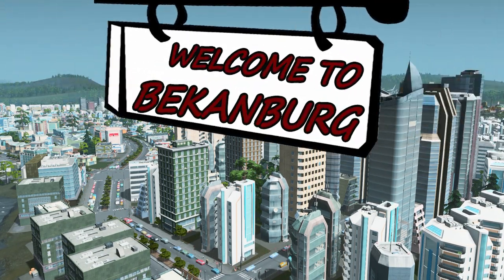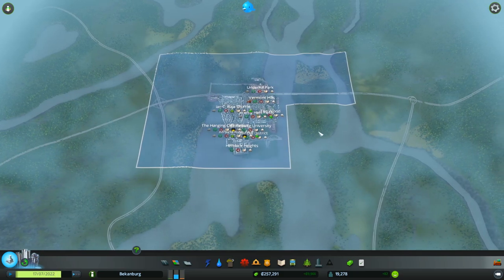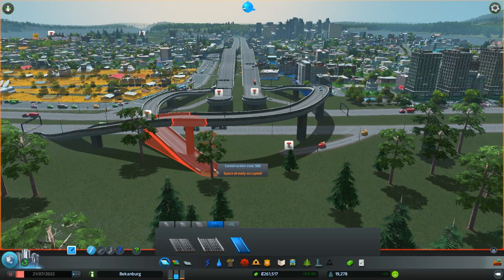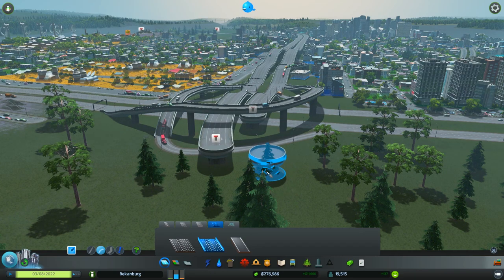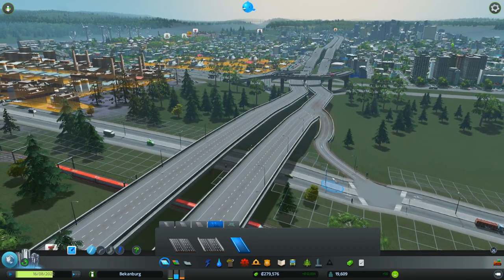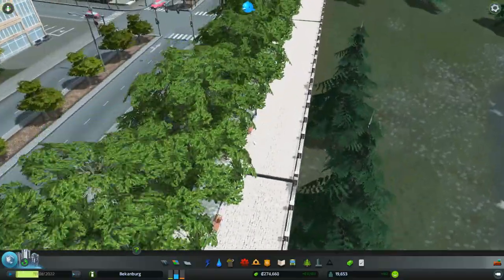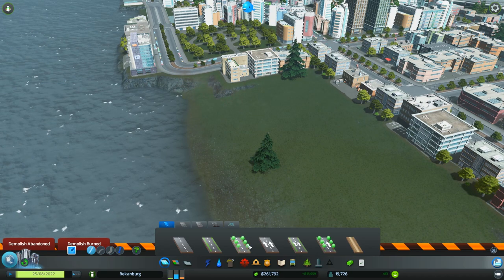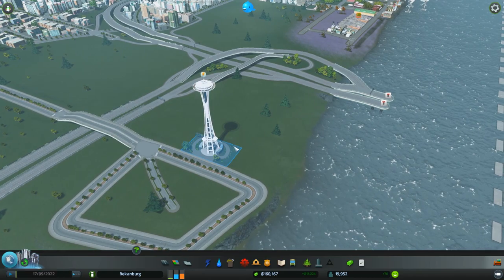Cities: Skylines - #11 The Space Needle & Shopping District - (Interactive Let's Play)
Lately, this game is crashing a lot. So i'm building fast, almost paranoid like. We also build the Space Needle, our first unique building.
Join me in this exciting new interactive adventure, towards building the great Metropolis named Bekanburg.  - Episode 11 -